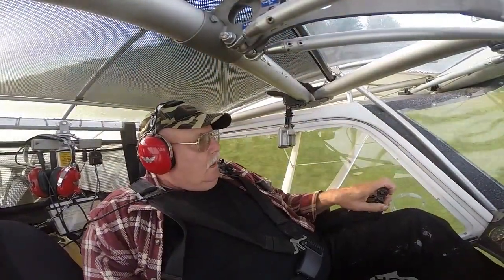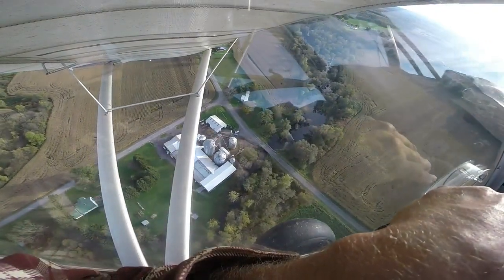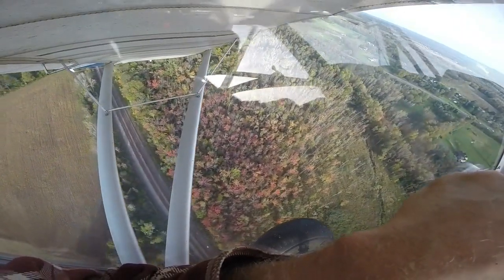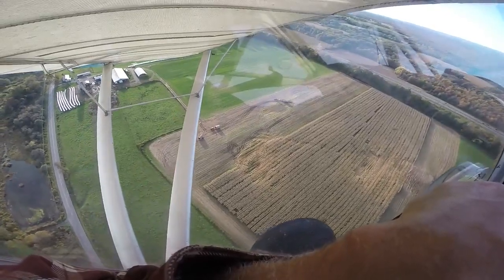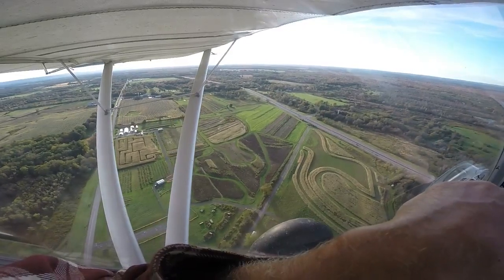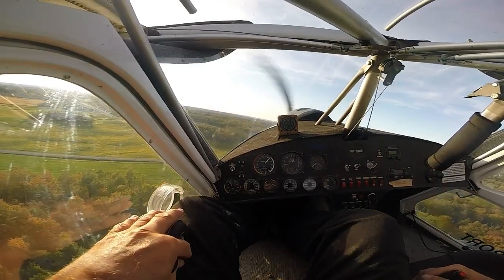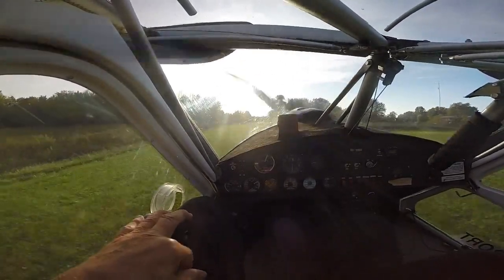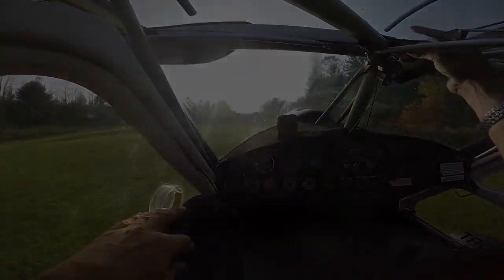BushCatLookingForColor20191008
We had a good frost a few nights ago so I wanted to go look for some color in the trees. Ride along.